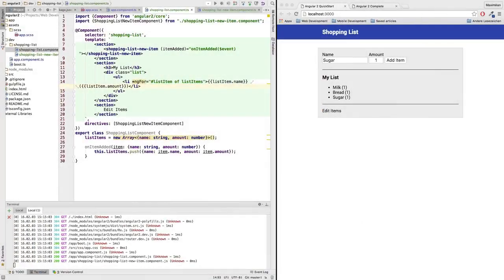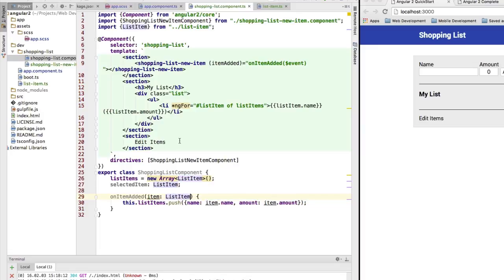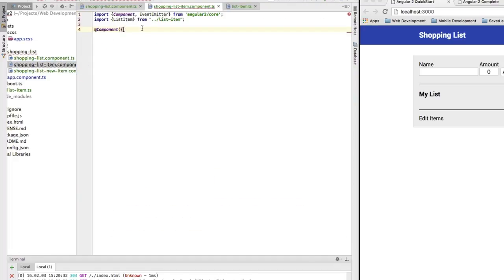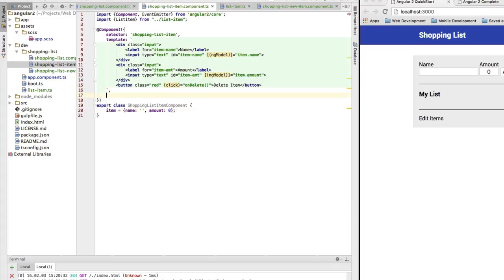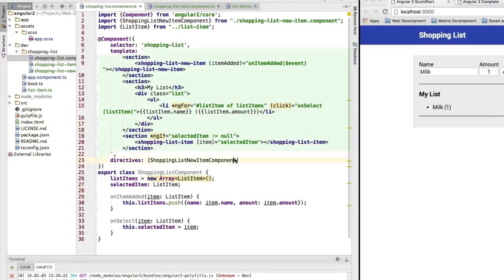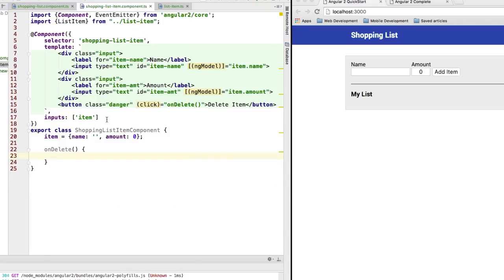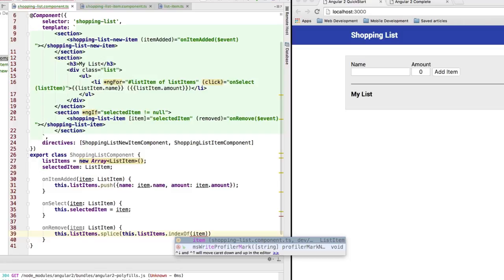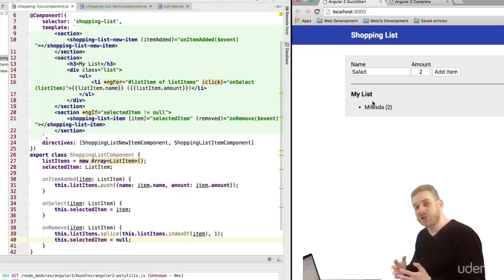012 Third Project Shopping List 1 0 Editing Deleting Items